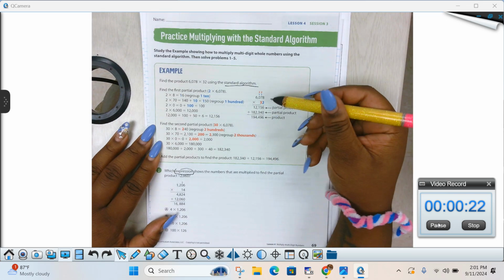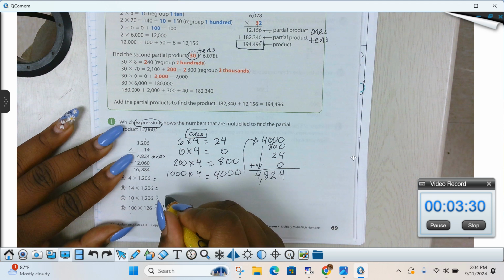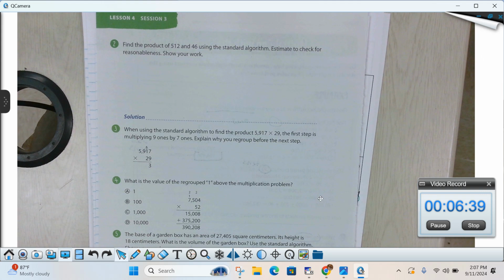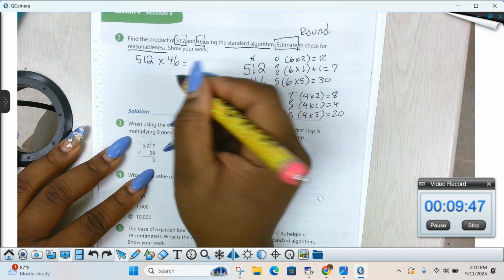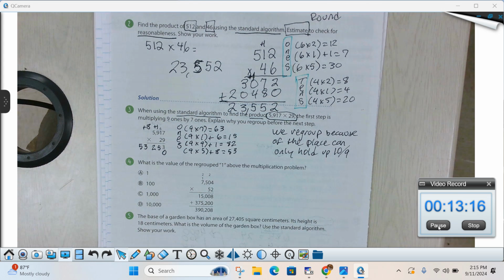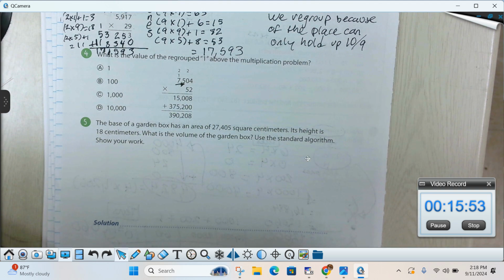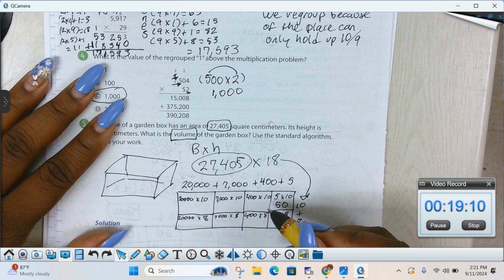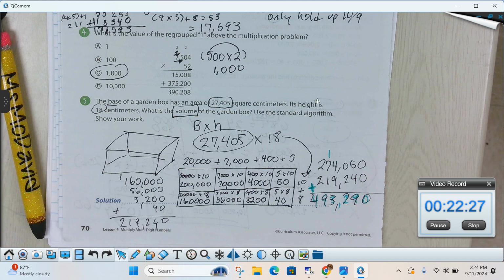iReady - Lesson 4 Session 3 HW Virtual Tutoring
Ms. McDavid reviews 5th-grade math homework with students. Developing our skills multiplying multi-digit numbers using standard algorithm.